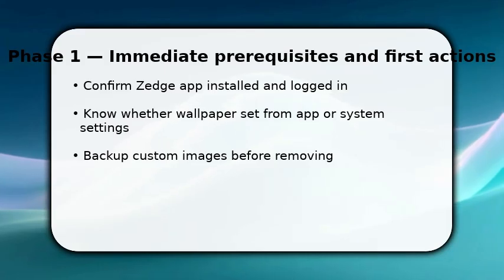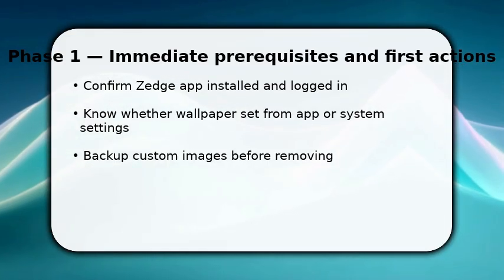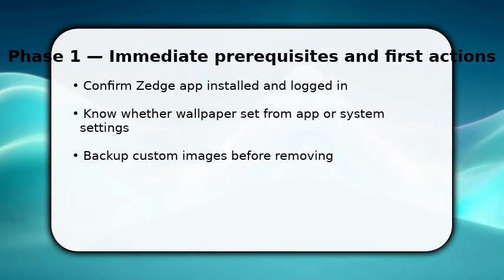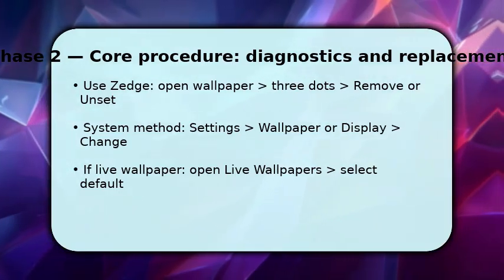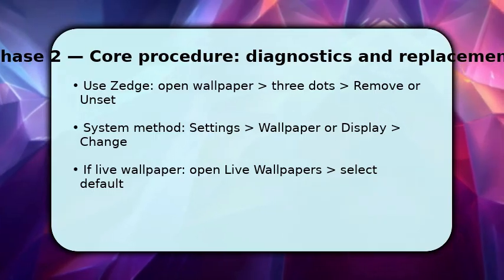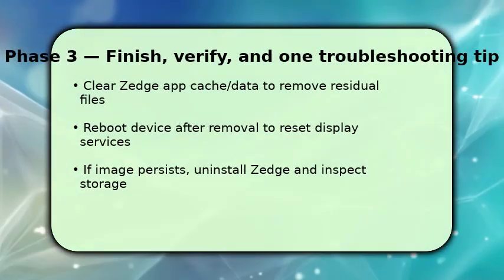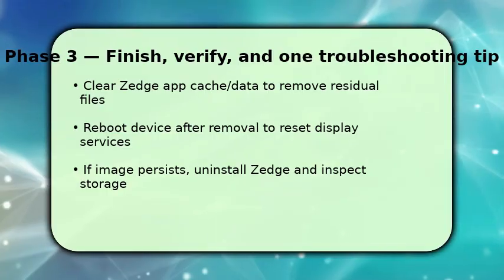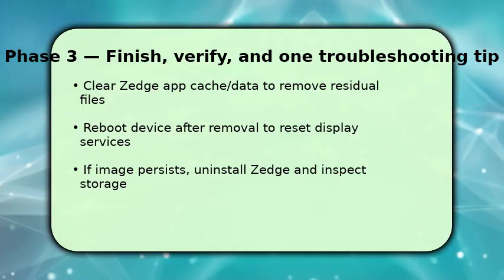How to Remove Zedge Wallpapers (updated)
How to Remove Zedge Wallpapers (updated) | 🔒 Surfshark VPN Deal — Stay private and secure. $1.99/mo + 3 Months Free ▸

Discover the step-by extricate yourself from Zedge wallpapers. This video guide provides detailed instructions on how to remove unwanted background images and restore your device's default settings, ensuring a clean slate for new customizations.

remove zedge wallpaper, delete zedge image, clear screen saver Zedge, how to uninstall Zedge Wallpapers, step-by step removal of Zedge background, reset device settings after removing Zedge, eliminate unwanted desktop images from Zedge, guide on deleting Zedge wallpaper, remove preinstalled apps and their effects like Zedge, post-removal advice for devices with Zedge